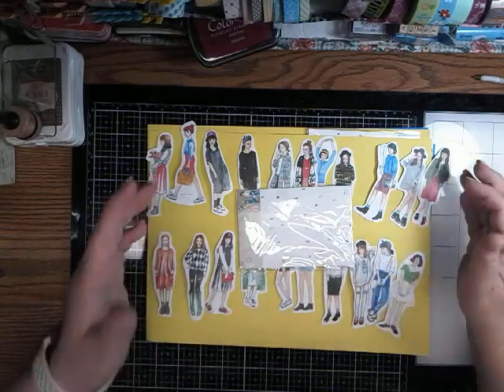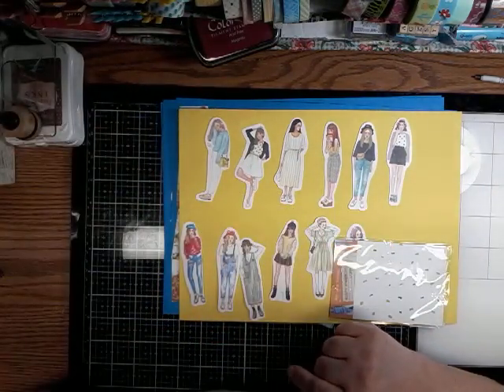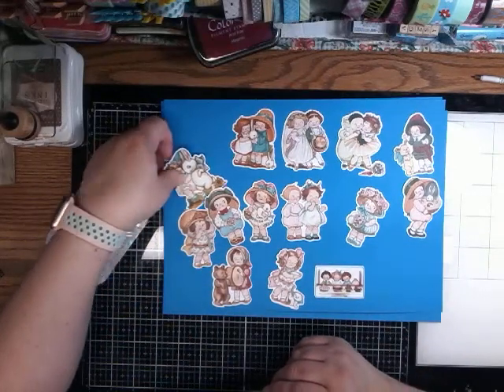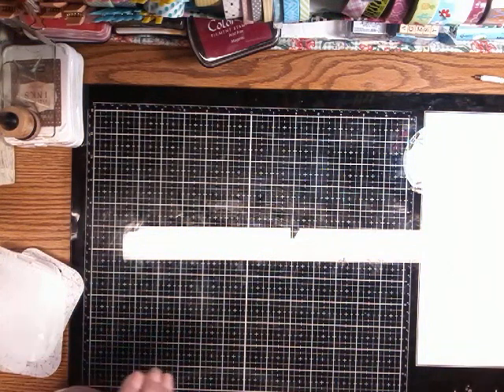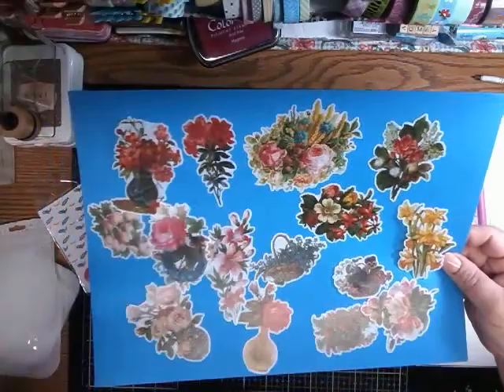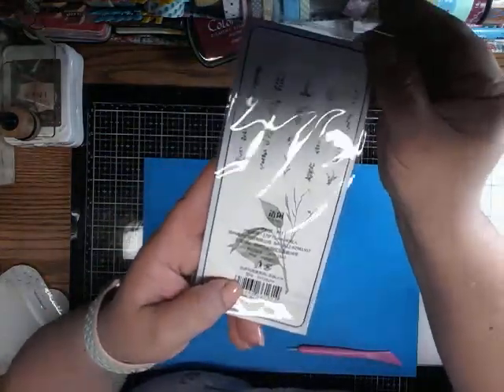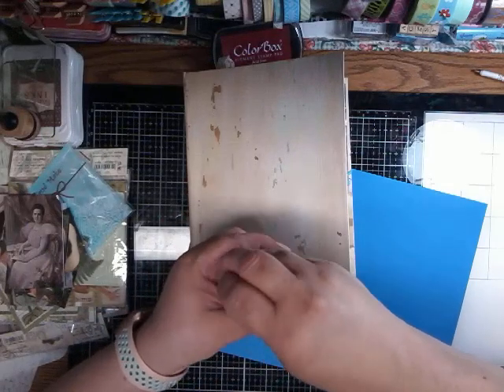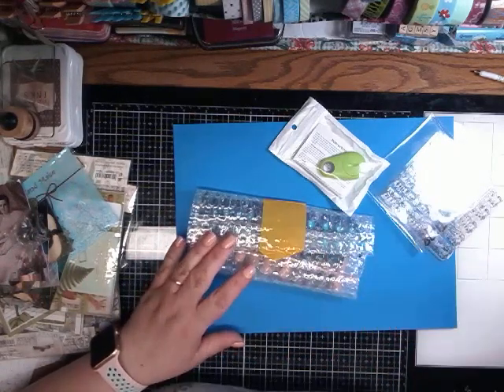Aliexpess Haul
If any of the links don’t work let me know and I will try to find one that will work

Music stamp    C$ 1.11 | NCraft Clear Stamps N1266 Scrapbook Paper Craft Clear stamp scrapbooking